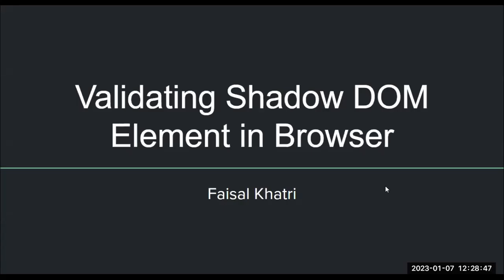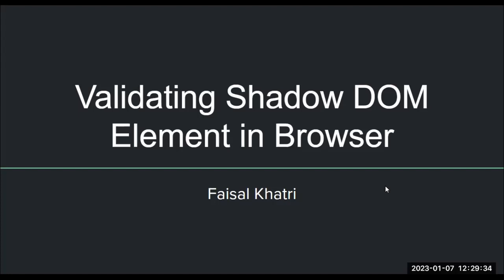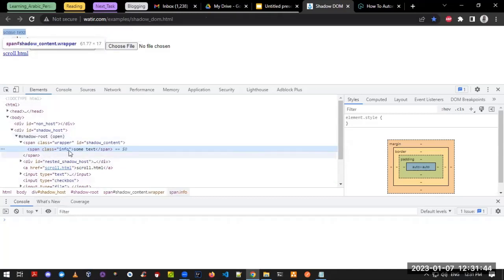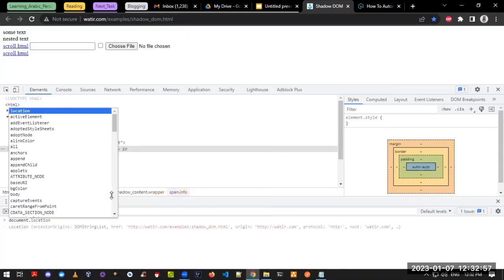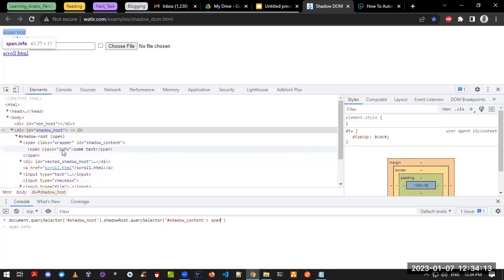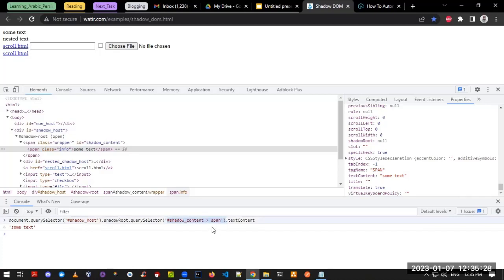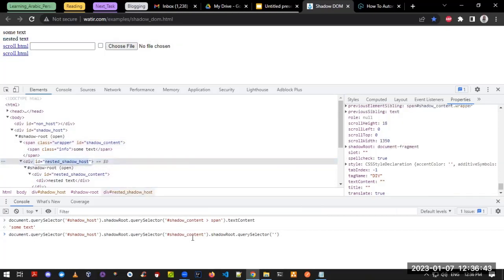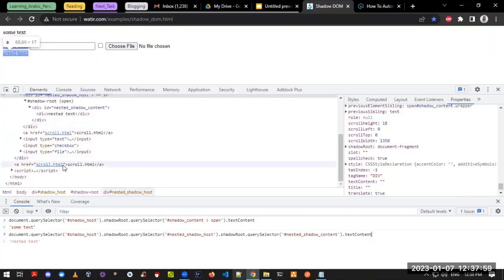How to validate Shadow DOM web element locator in chrome browser? Web Automation | Locators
Topic:
1. What is Shadow DOM?
2. How to locate the Shadow DOM elements?
3. How to validate Shadow DOM elements in the browser?

Checkout the blog where I discuss about How to automate Shadow DOM using Selenium WebDriver